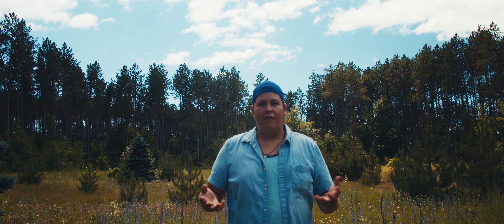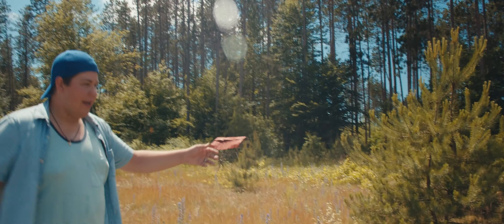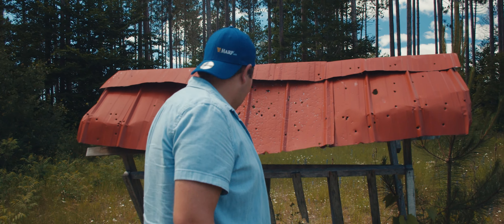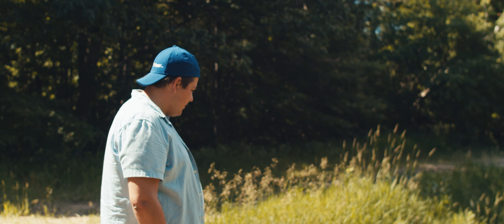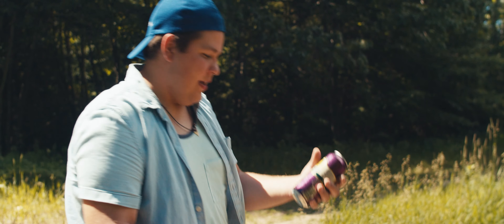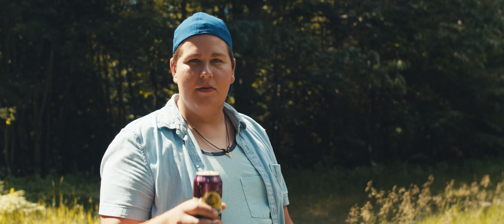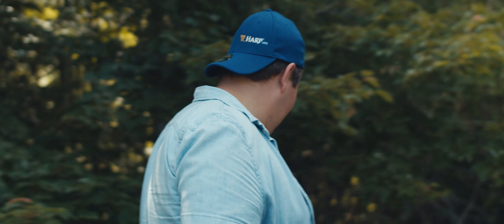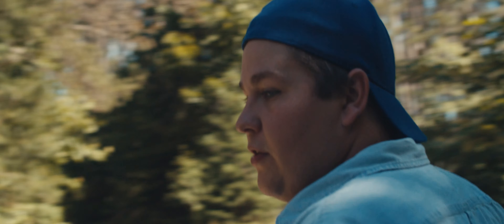The Survivalist Guy Episode 4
Just another silly episode of our Survivalist Guy giving bad information and terrible advice, Todd being Todd.  None of this was scripted, it's all off-the-cuff dialogue, all the scenes were one and only one take each, this really is Todd being Todd.
  Equipment used:
Blackmagic Pocket Cinema Camera 4K
Rokinon Cine lenses 24mm, 35mm
Sennheiser ME-66 shotgun mic
Rycote Blimp
Feelworld MA5 field monitor
full Tilta cage
Zoom H6 field audio recorder
DJI X3 4K camera